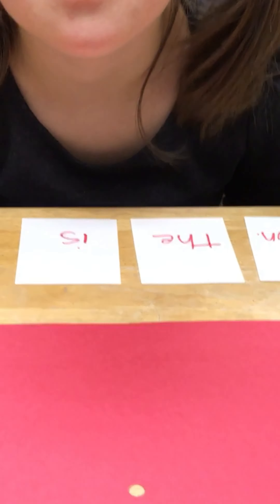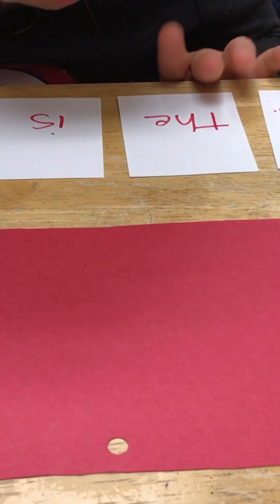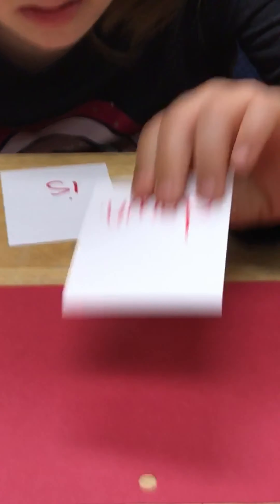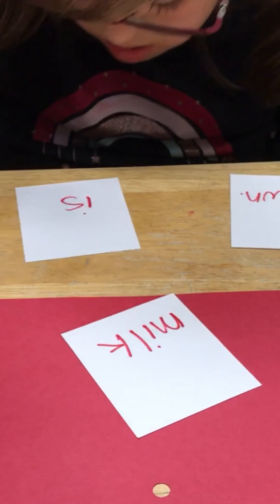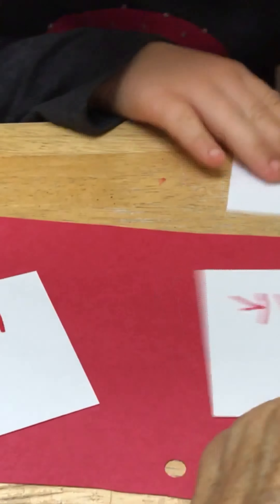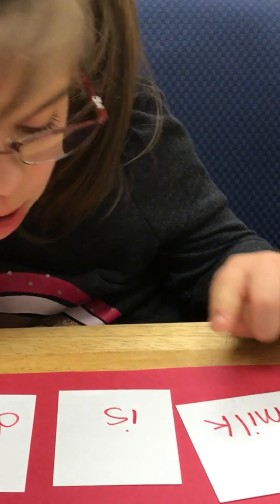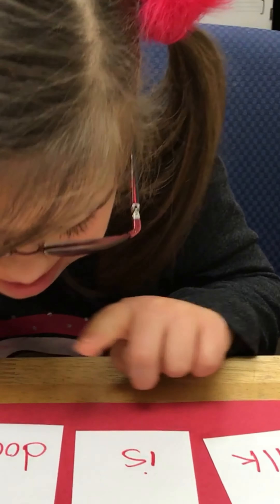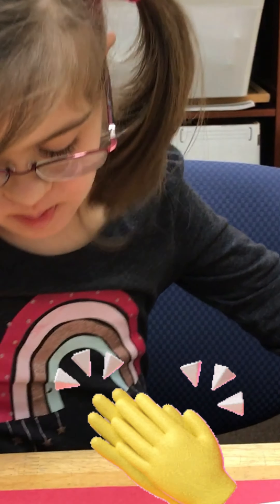Part 2: HOW TO PROVE YOUR CHILD IS READING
In Part 1, I talked about 3 ways we can test our learners who are nonverbal or neealy so. Now let's talk about how to PROVE that to the classroom staff. Most of our learners don't like to "perform on demand," so how are we going to do this?
Review from Part 1: (1) Consistent verbal approximation of a word; (2) Signing, if the learner knows either SEE or ASL; (3) Using sentence strips as shown in this video.